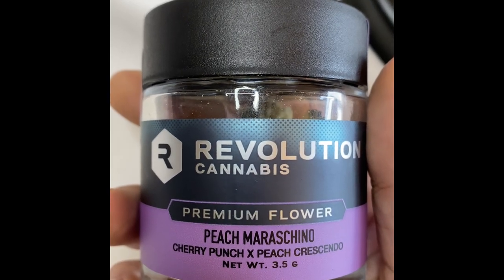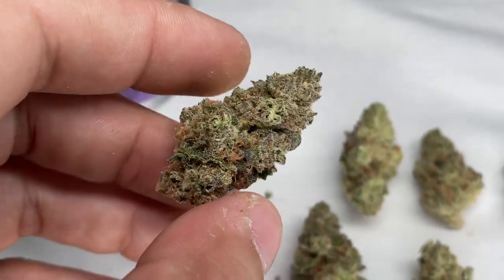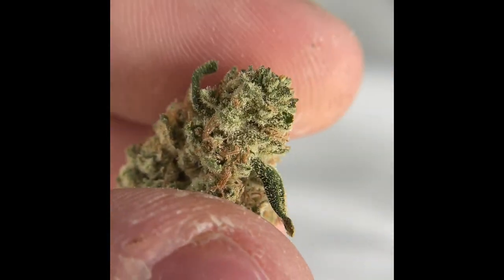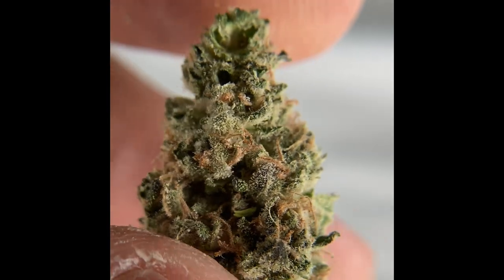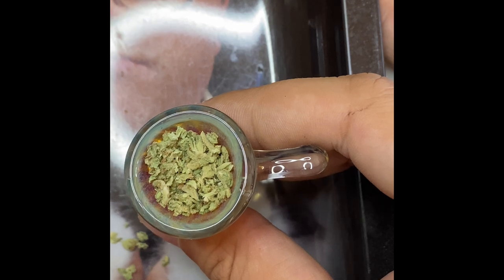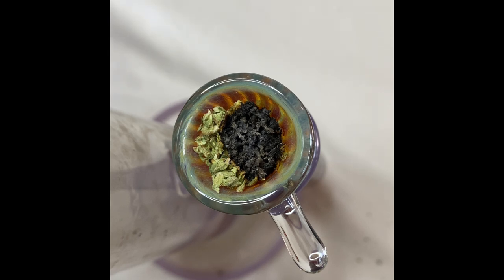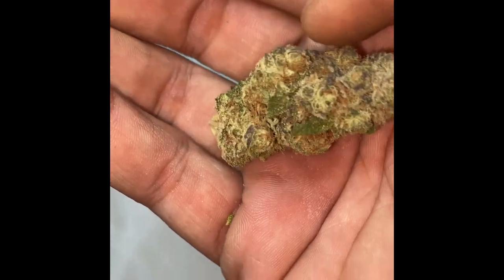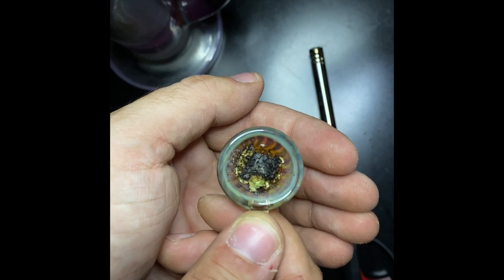Revolution Peach Maraschino Flower Review and First Impressions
21 plus and cannabis patients only. Absolutely nothing ever for sale. My first video of this kind, what do you think of this format? Miss the macro photos? You can find them on instagram!